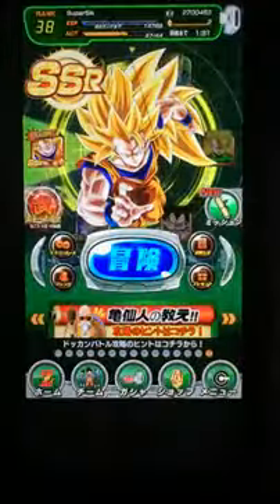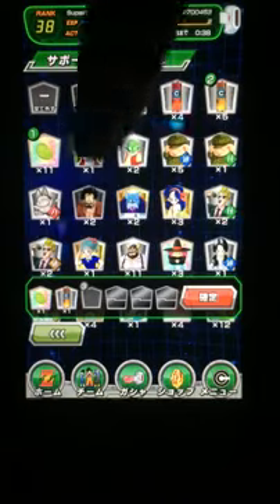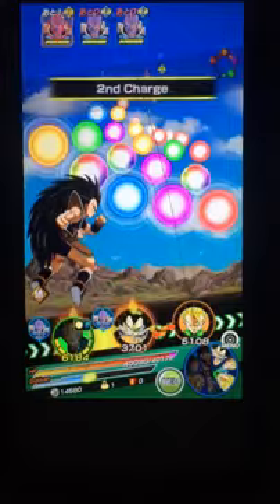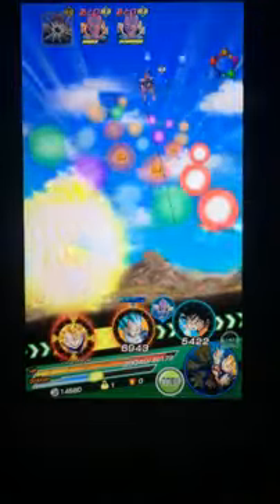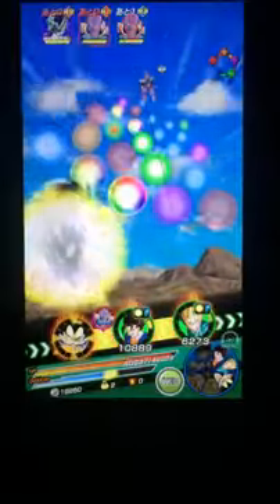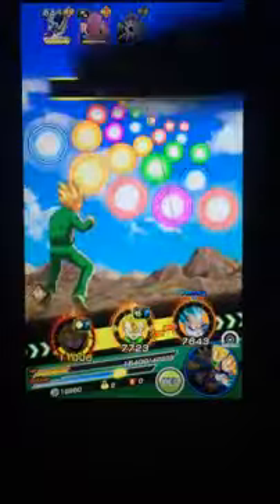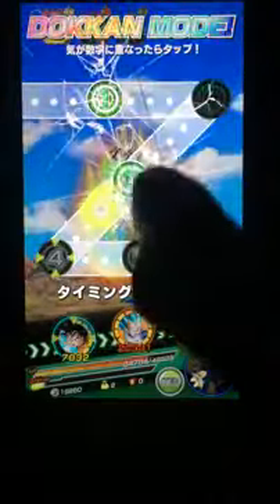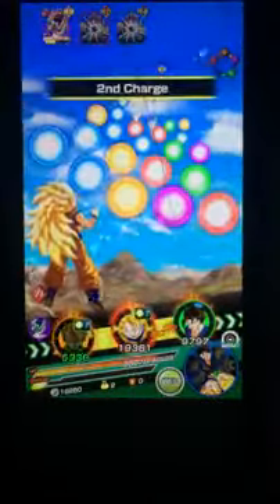Dokkan Battle - Mechanical Monarch Frieza!